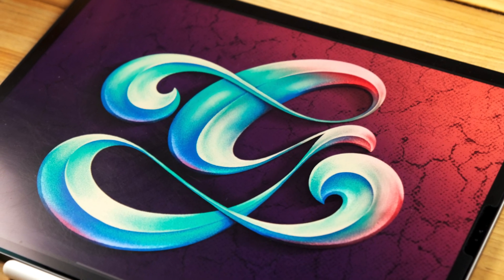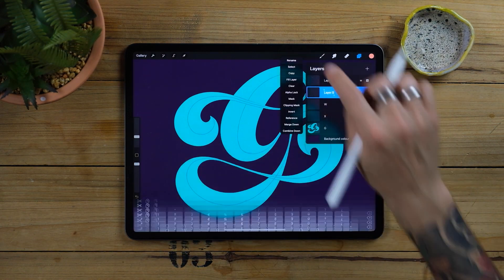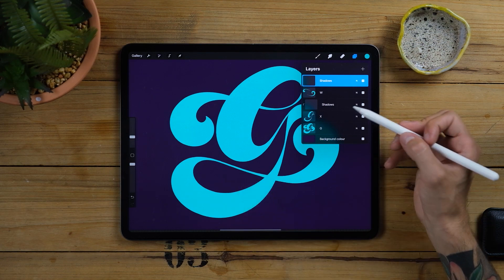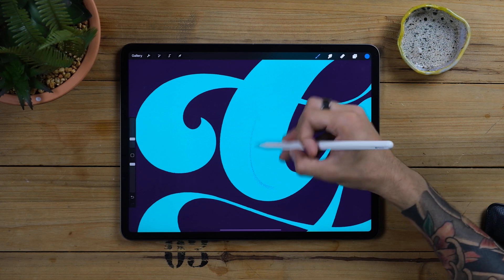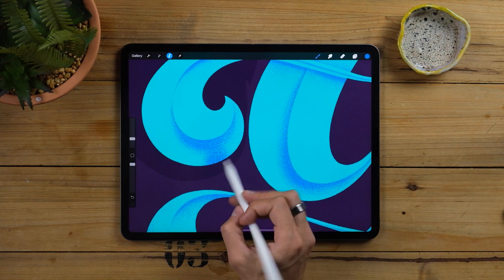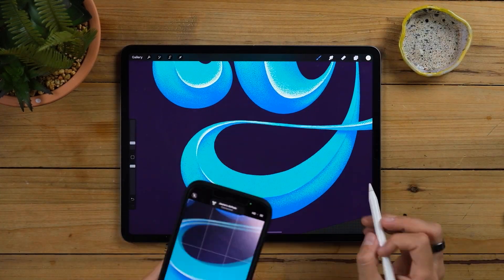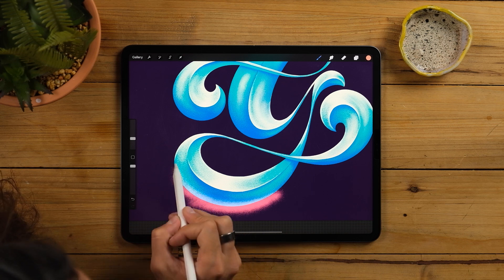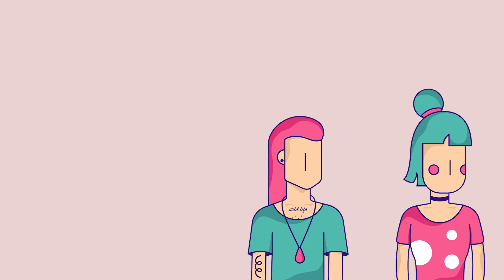Bevelled Lettering Effect in Procreate (2021 Tutorial)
Do you want to learn how to make a realistic Bevelled Lettering Effect using Procreate so you can bring your letters to the next level? Search no more because this step-by-step video will help you achieve the best results!

In this iPad lettering tutorial you will find the detailed process on how to achieve the best results with our free resources. It is made for beginners and creatives who own an iPad and want to step up their lettering game. It's already our fifth tutorial and we are super excited to keep on showing you our techniques with procreate!

This style can be applied to any lettering or illustration and will make your procreate projects have a realistic grainy 3D effect. We've divided the tutorial in 10 steps to ease the process. Here are the timestamps:

0:00 - Intro
0:42 - Create a new document
0:48 - Step 1- Sketch your piece
1:13 - Step 2 - Adding guidelines for the bevel
1:56 - Step 3 - Creating all the faces
3:49 - Step 4 - Releasing clipping masks
4:16 - Step 5 - Matching colours
4:24 - Step 6 - Shadow time!
8:22  - Step 7 - Secondary shadows
10:08 - Step 8 - Lights!
13:29 - Step 9 - Final extra lights
14:16 - Step 10  - Cast shadow and final effects
15:20 - Freebies and final thoughts

You can also follow along the written version in our website!

What would you like to learn next? We are preparing a bunch of new tutorials and we are would like you know what you are struggling with so we can help you out.

Brushes we use: (Get your freebies!)

MacBook Pro M2
Shure Super 55 Mic

Digital painting on the iPad Pro 2018 using Procreate app.